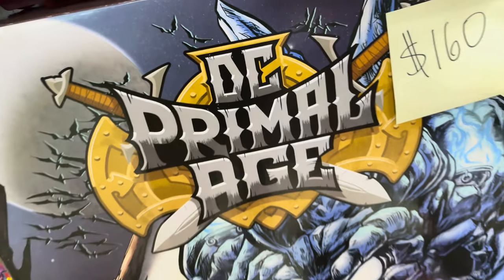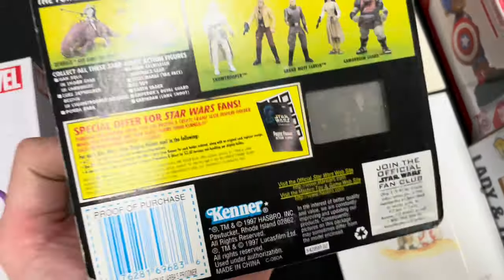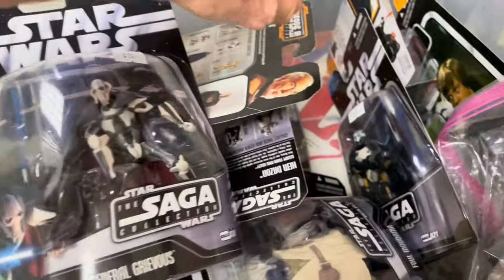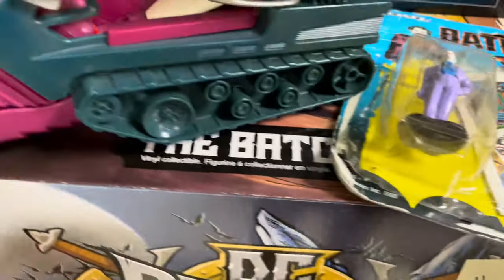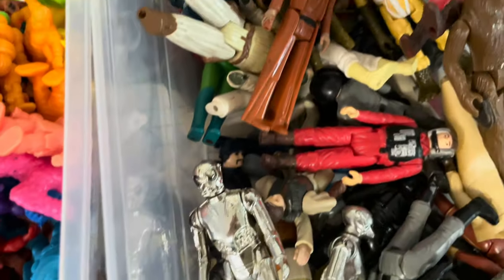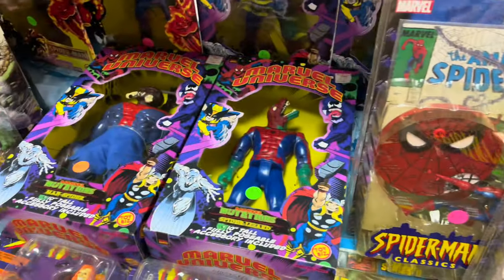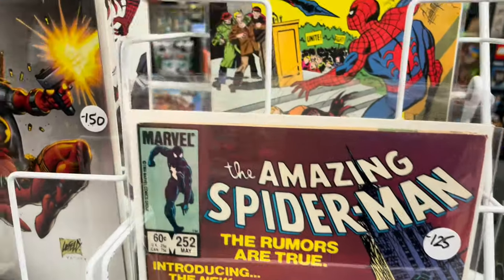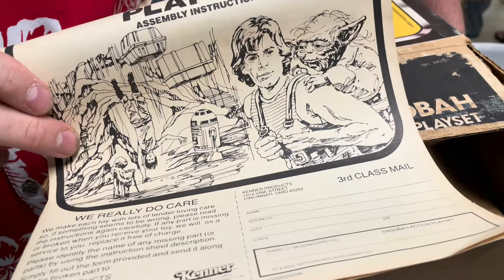Toy Show! Spring Hill Toy Jam! Vintage and Modern Star Wars and More!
Back Again at the Spring Hill Toy Jam! This Show Keeps Getting Better! So Many Awesome and Hard to Find Toys!!! Check Out this Super Show!